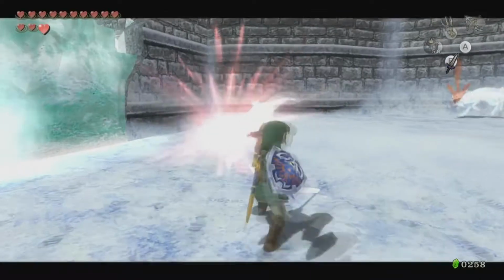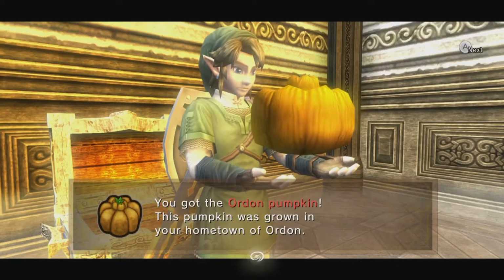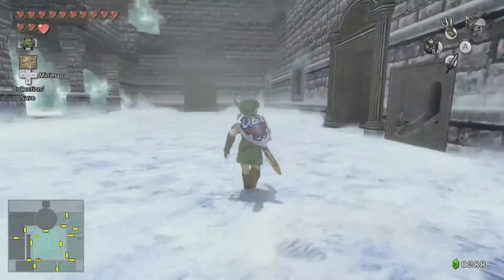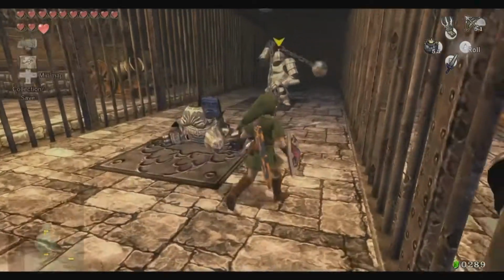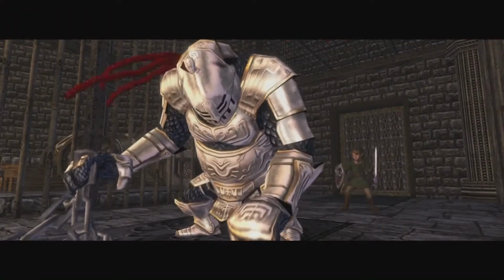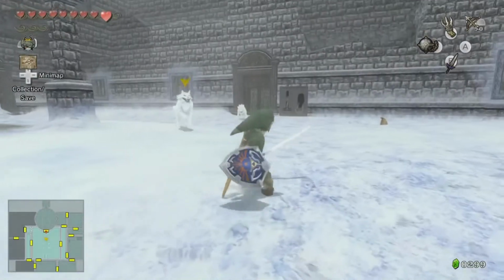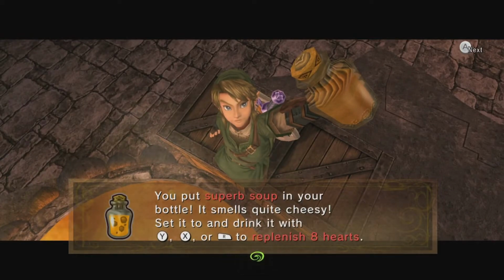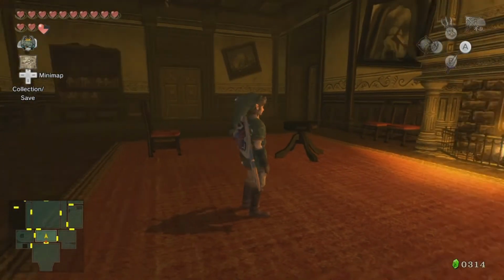The Legend of Zelda: Twilight Princess-Episode 34: "Wrecking Ball"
Within Snowpeak lies the ruins, as Link explores this new dungeon, he comes across several chilling foes, and a large enemy with an equally large weapon.